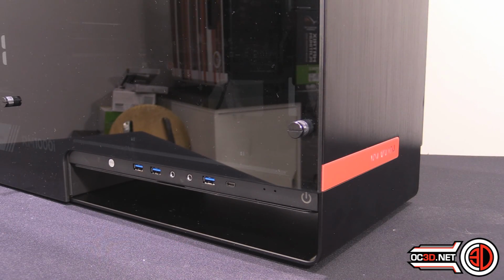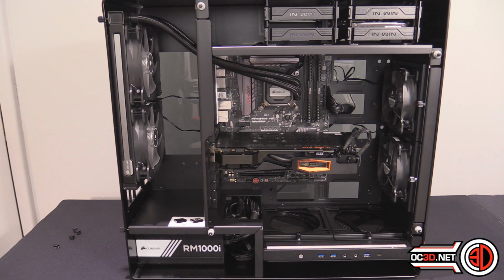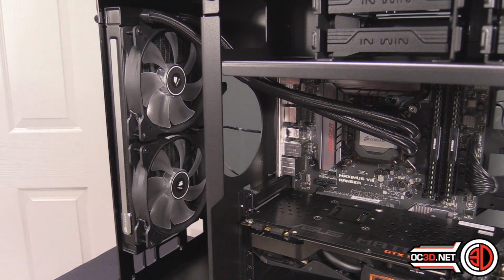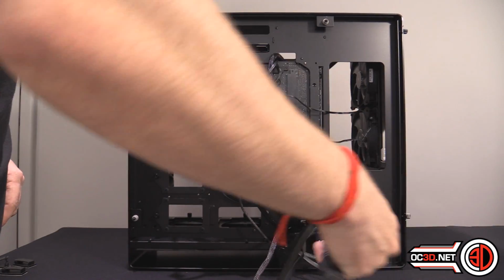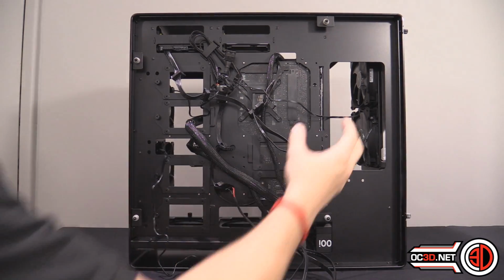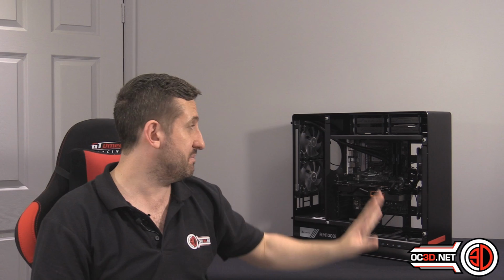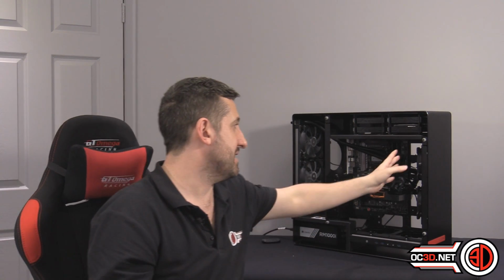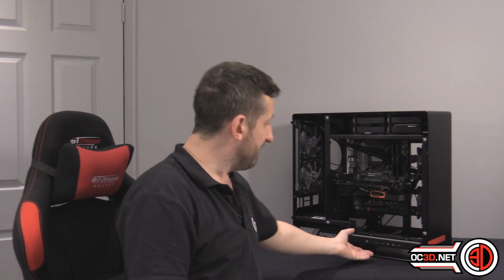InWin 909 Case Review Aluminium & Tempered Glass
Ive got my hands on the InWin 909 - Its time to make a brew and get some biscuits!